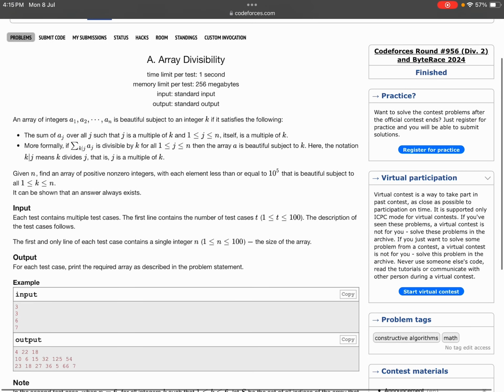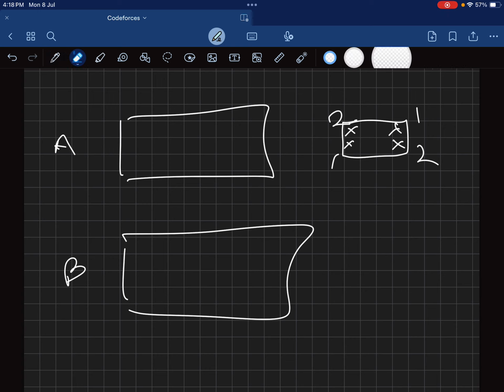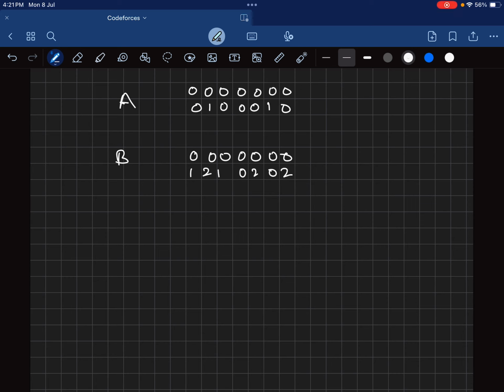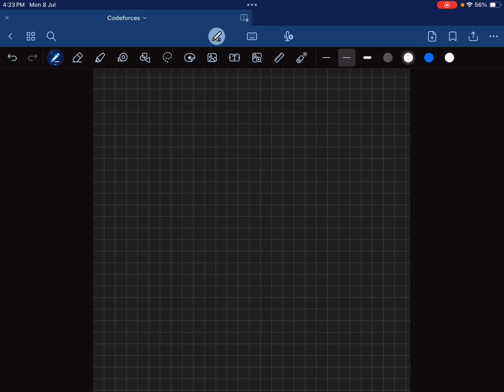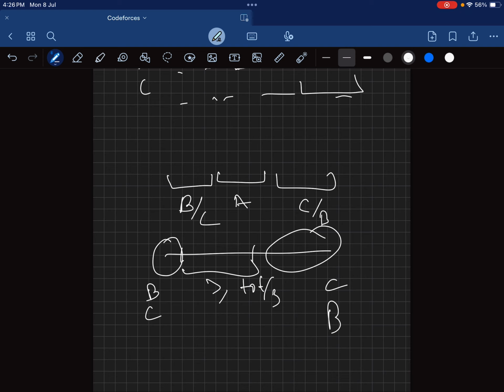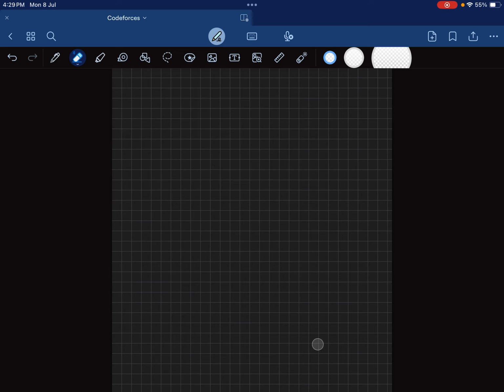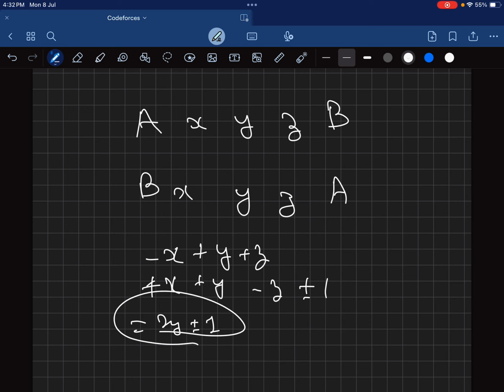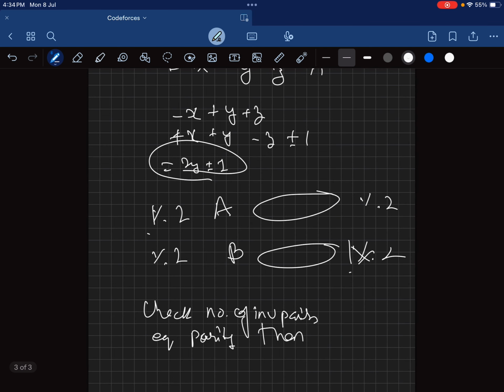Codeforces Round 956 ByteRace | A-D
Here is the link to the contest.